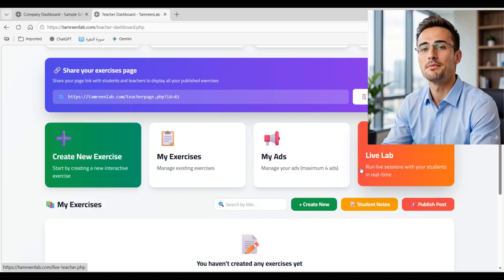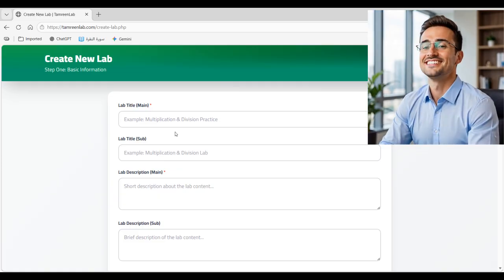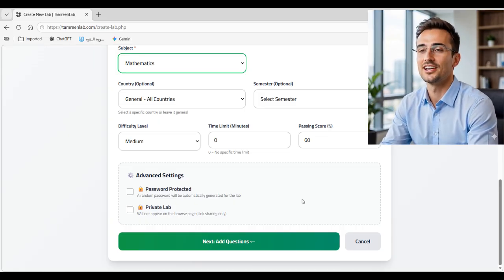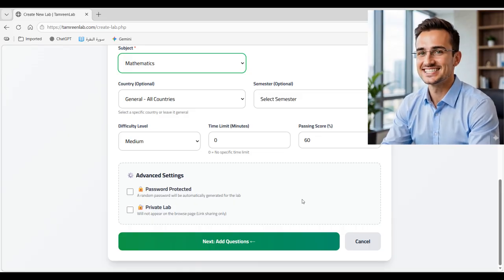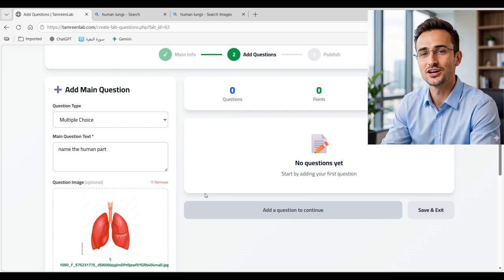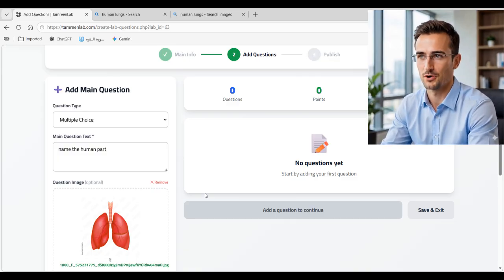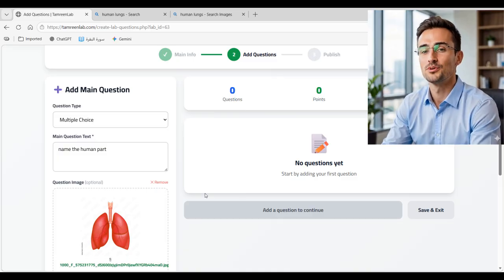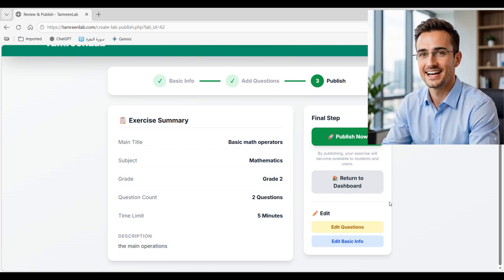10 Create Lab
In this video, we walk through the **complete process of creating a lab in TamreenLab** using the simple 3-step creation wizard.

Starting from the **Teacher Dashboard**, teachers can click **“Create New Exercise”** or **“+ Create New”** to begin building a lab. The platform guides you through three clear steps: **Basic Info → Add Questions → Publish**.

First, teachers define the lab’s identity by adding the **title, description, and optional introduction**. They can also choose the **grade level, class section, subject, semester, difficulty level, time limit, and passing score**. Premium users also get access to advanced features such as **Password Protected labs** and **Private Labs**, which help control who can access the exercise.

Next, teachers move to **Step 2: Add Questions**, where they create the lab content. Questions can be **Multiple Choice or True/False**, and each question can include text, images, answer options, and assigned points. A live counter keeps track of the **total questions, points, and time** as the lab is built.

Finally, in **Step 3: Publish**, teachers review the **Exercise Summary** and choose to **publish the lab immediately**, save it as a **draft**, or return to edit any details.

By the end of this tutorial, you’ll know how to quickly create, manage, and publish engaging labs for your students.

**Topics covered**

* Creating a new lab from the dashboard
* Step 1: Basic lab information
* Premium lab settings (password & private labs)
* Step 2: Adding questions and images
* Step 3: Reviewing and publishing the lab